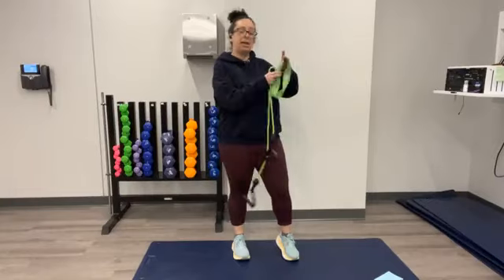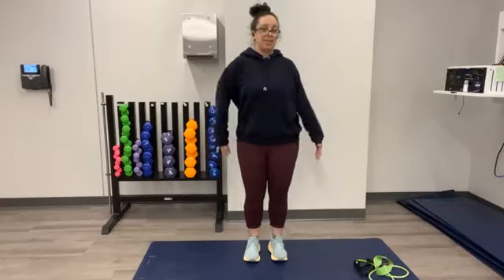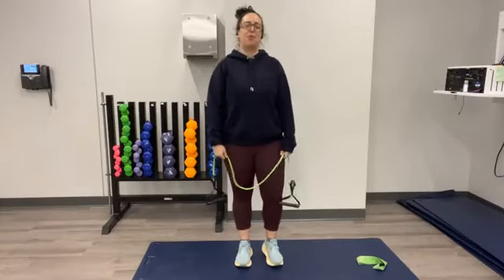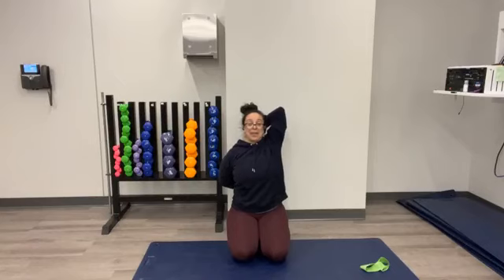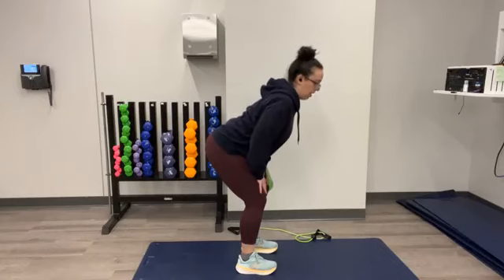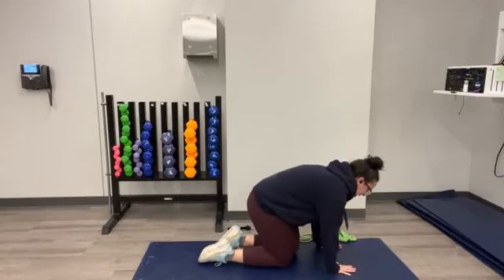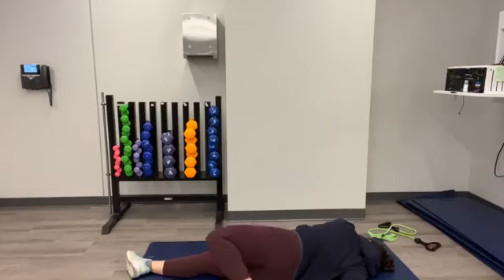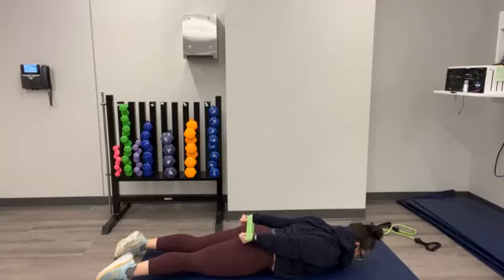Banded Strength & Mobility with Upper Body focus. Open your shoulders and chest with me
Need some guidance for a 30 min workout that will help you strengthen and increase the range of motion in your shoulders and upper back? I’ve got you covered. Recommending a loop and a band. But if you only have a band, you can tie it up and make it work. Let’s do this!!